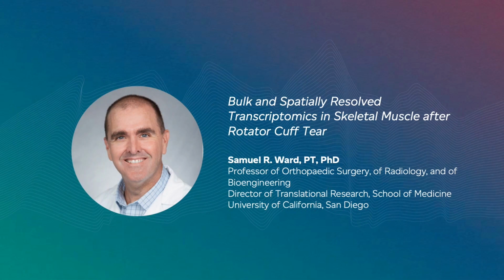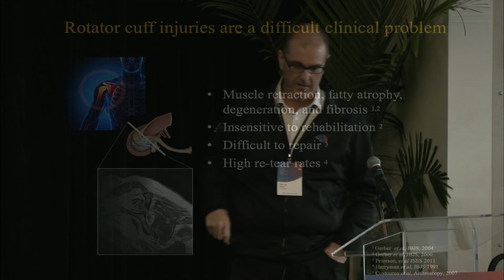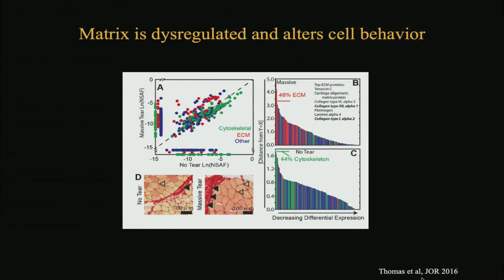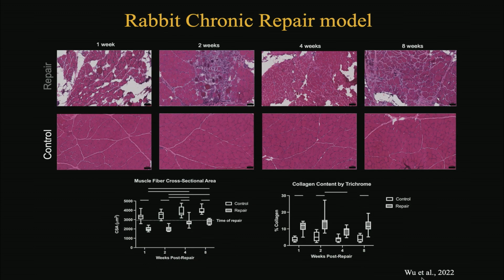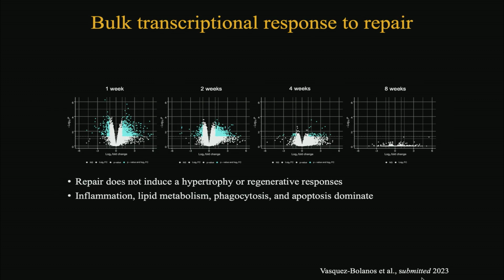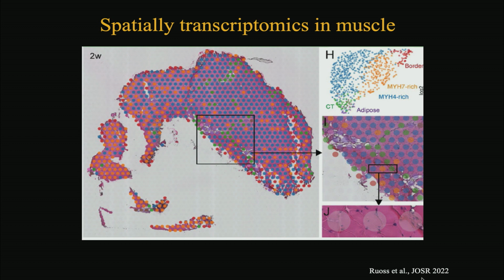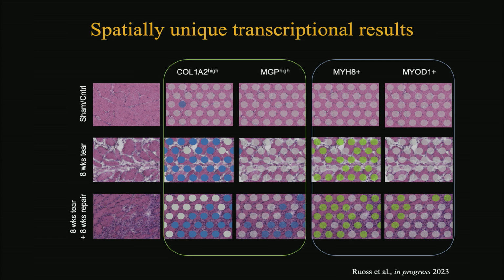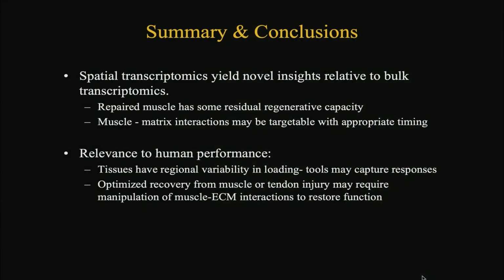Bulk and Spatially Resolved Transcriptomics in Skeletal Muscle after Rotator Cuff Tear | Sam Ward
Samuel R. Ward, PT, PhD, is a Professor in the Departments of Orthopaedic Surgery, Radiology, and Bioengineering at UC San Diego whose current focus is on understanding chronic muscle atrophy and cell death in mature adults, with an emphasis on the use of stem cells and regenerative medicine approaches to treat these disease processes. In his presentation, Professor Ward speaks on his work to understand chronic muscle atrophy and cell death in mature adults.

This presentation is part of the session "The Molecular Orchestra of Performance", presented at the inaugural Wu Tsai Human Performance Alliance Research Symposium held on March 1, 2023 at Stanford University.